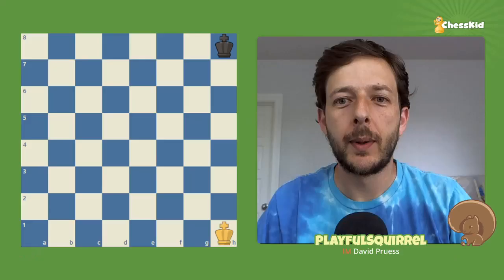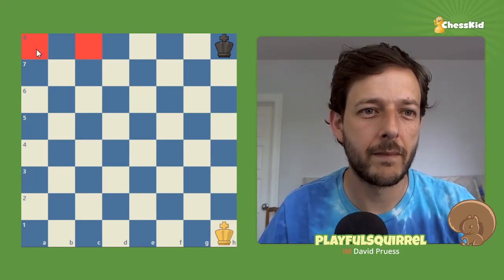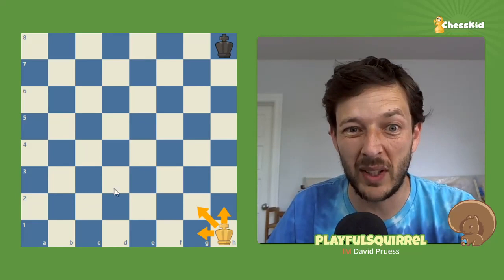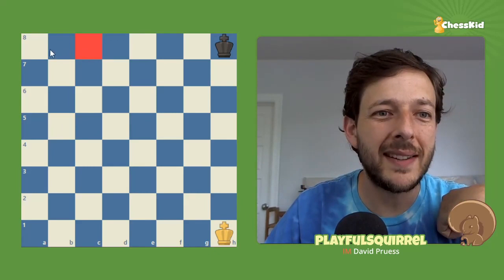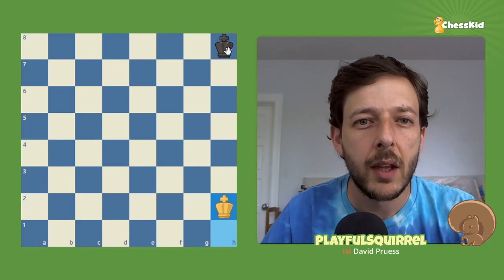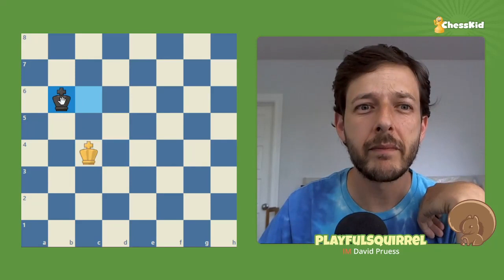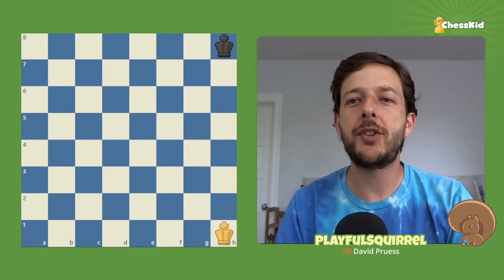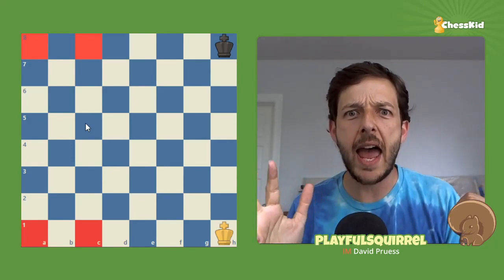The ONE King Endgame You MUST Know | ChessKid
Think King vs. King is a boring draw? Well of course it should be, but PlayfulSquirrel talks about when it can win. Seems silly but it happens! More importantly, IM David Pruess shows an interesting game that you can play with just kings, where you really have to know advanced ideas like opposition and zugzwang. King vs. King will never be the same again!